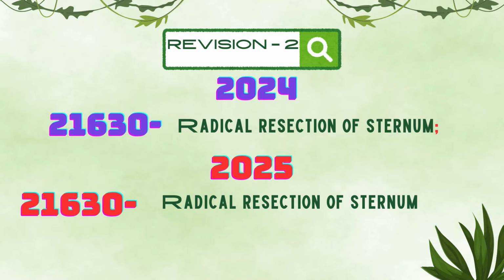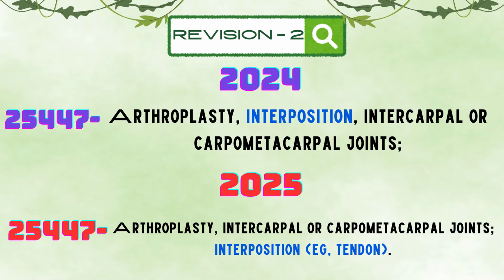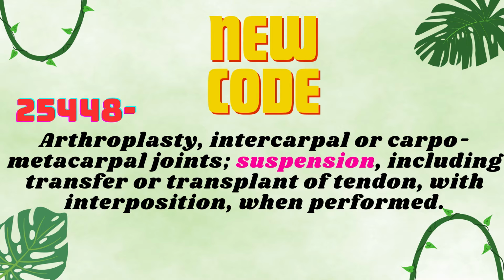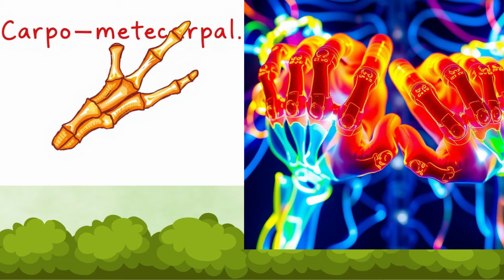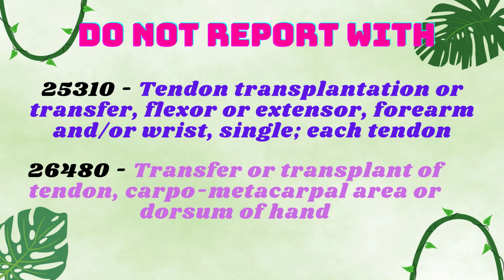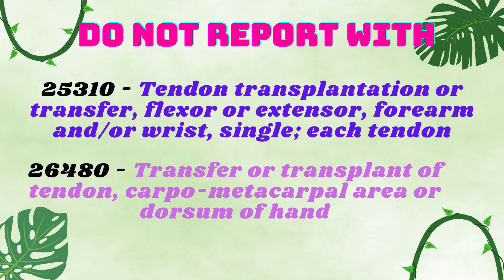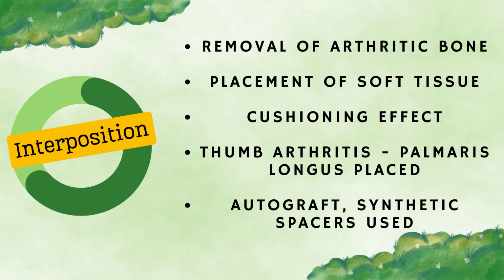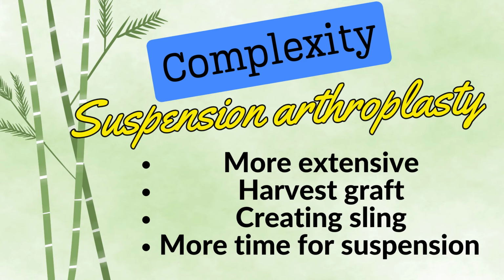2025 CPT changes - Musculo-skeletal system | Dr Rams Medical Coding Academy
This video talks about the CPT code changes for the year 2025 in the Surgical section and Musculo-skeletal system chapter of the CPT in Medical Coding . We have discussed the addition, deletion and revised codes of the CPT book.

Level 2 Training - CPC - Daily classes - 8 pm to 9.30 pm

Weekend classes:         Sat - Timing - 9.30 am to 12

(Or)
Use the Below link: